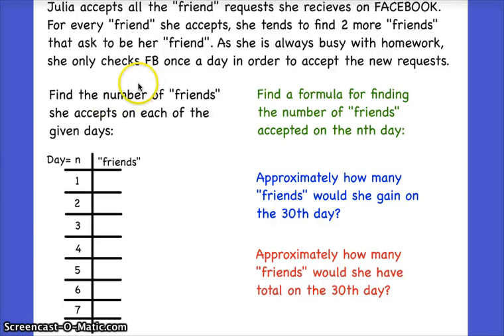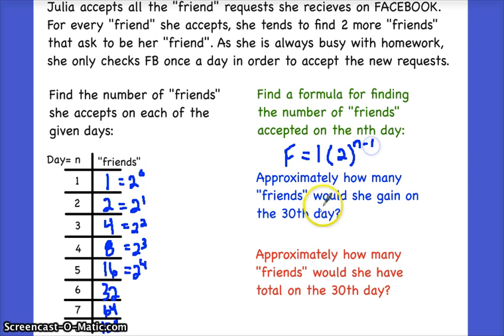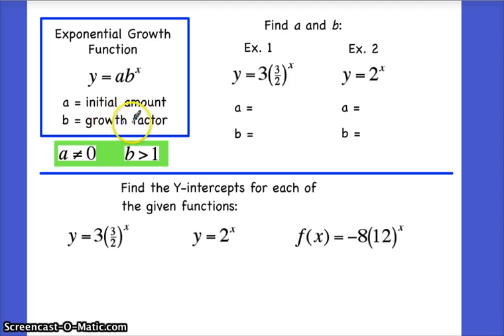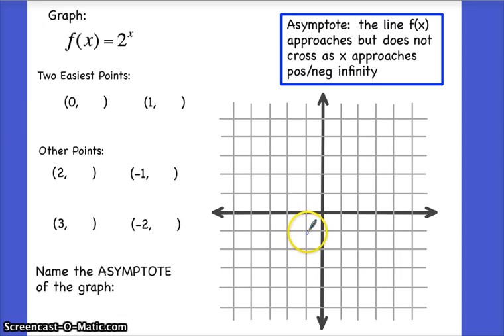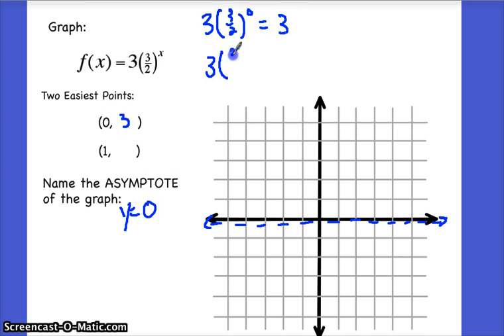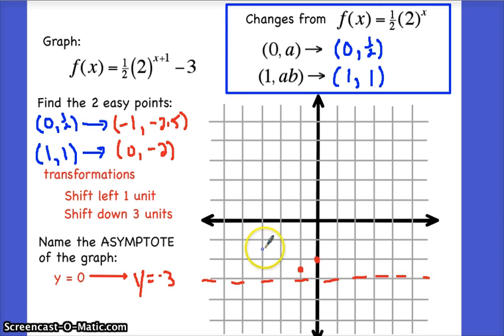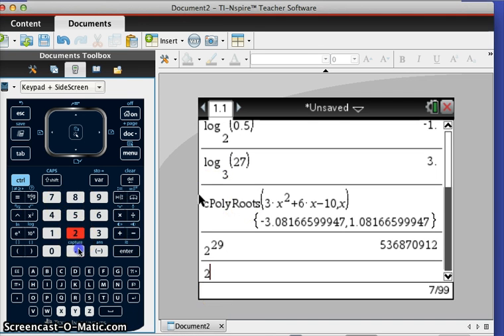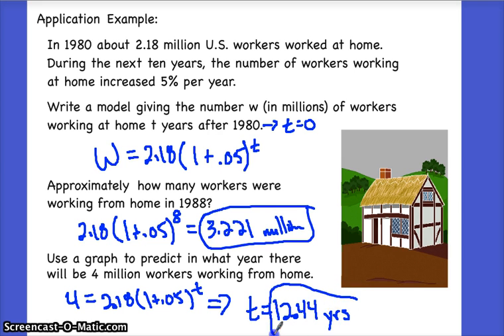A2 7_1a Exponential Graphs and Apps